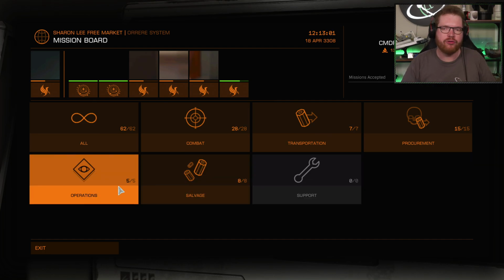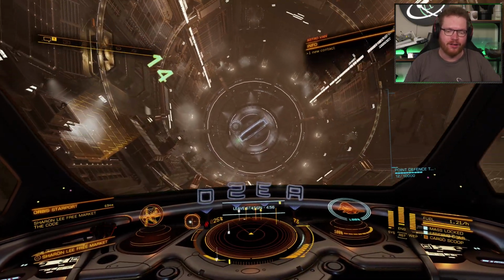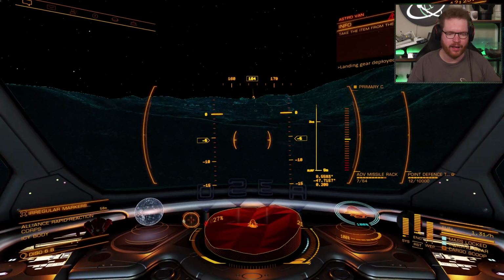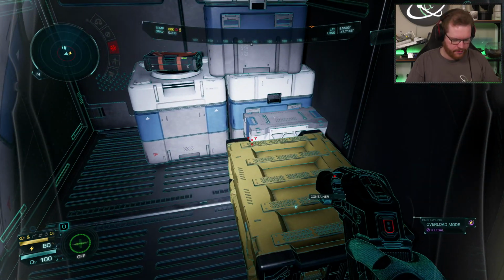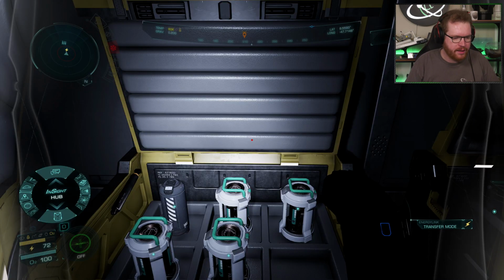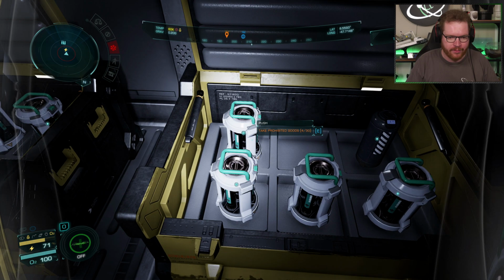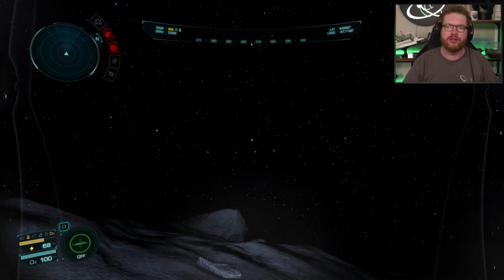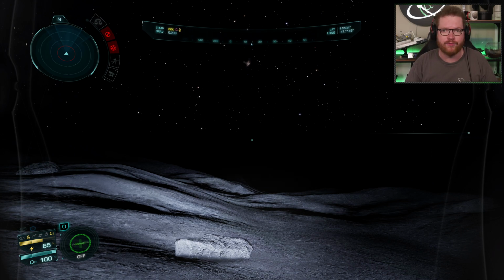UPDATED GUIDE!! How To Farm Weapon Schematics | Elite Dangerous Odyssey